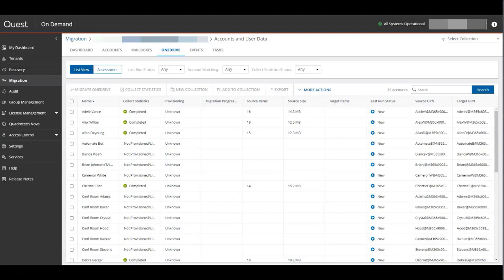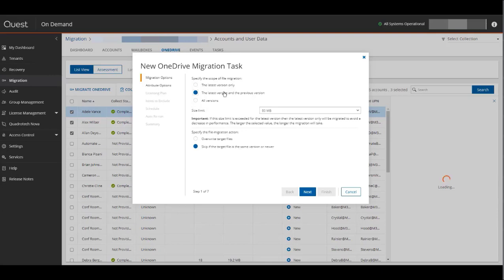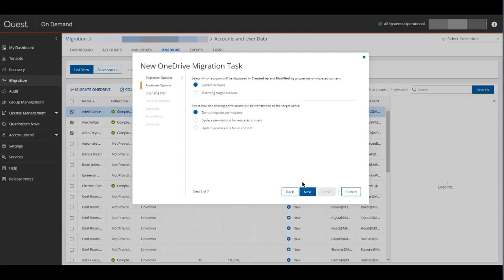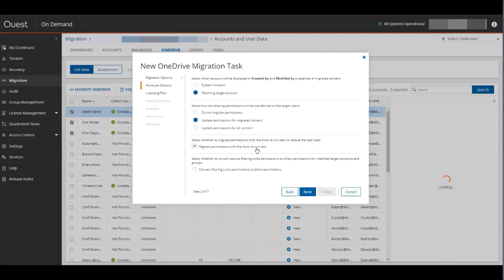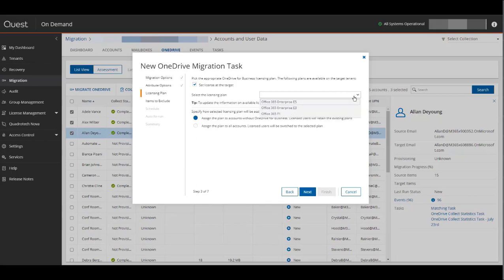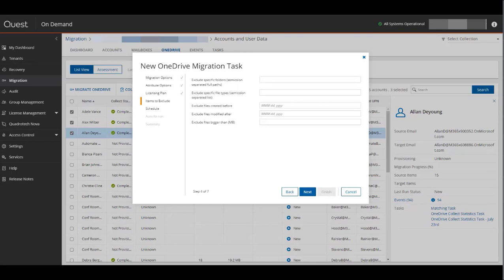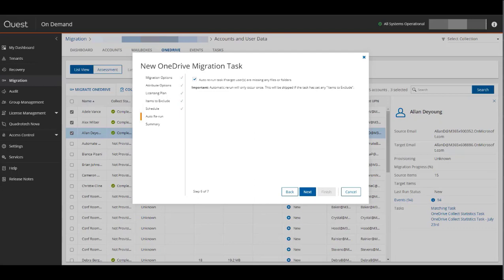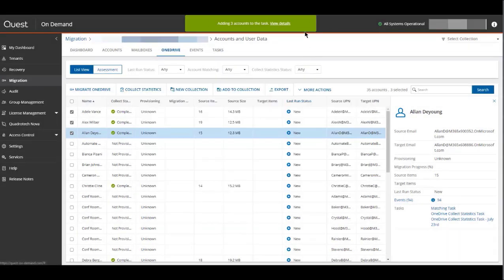On Demand Migration for OneDrive Migrating Content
This video covers the process of migrating content, specifically OneDrive files, from one user to another. The video explains the migration options, such as handling file versions and permissions, assigning licenses, excluding certain files or folders, scheduling the migration, and using the auto rerun feature to capture any changes made during the migration process. The video concludes with a summary of the selected options and a reminder to view the task details.